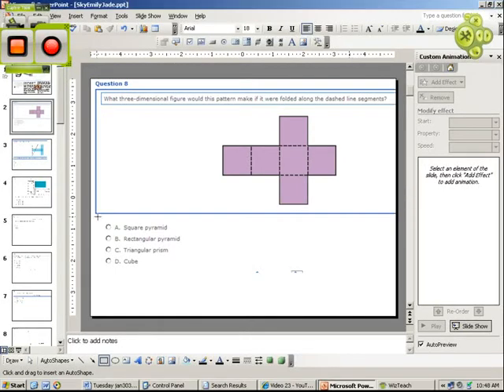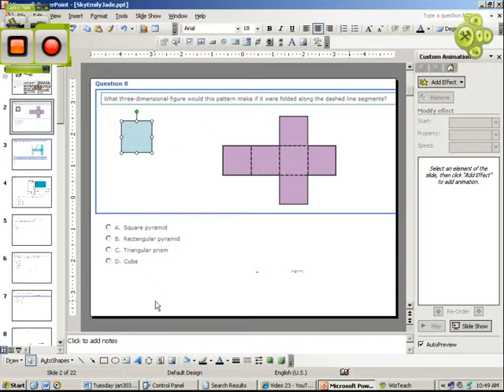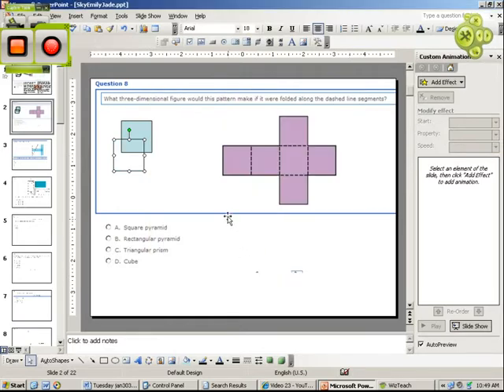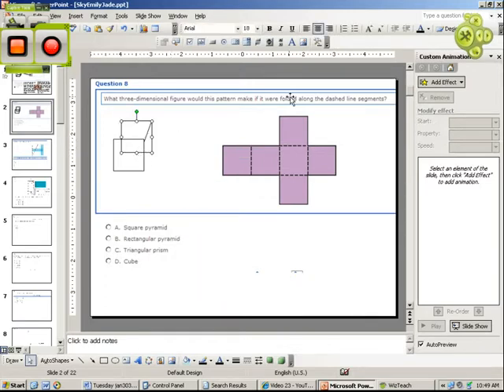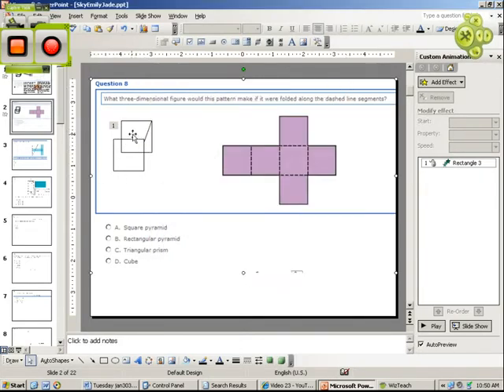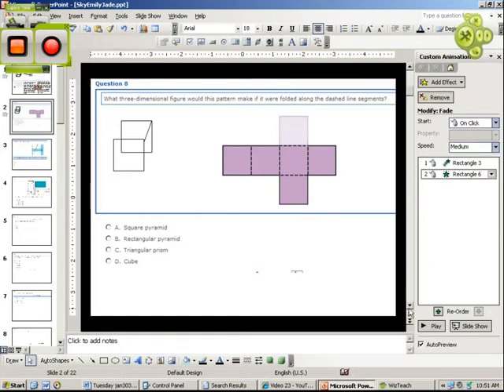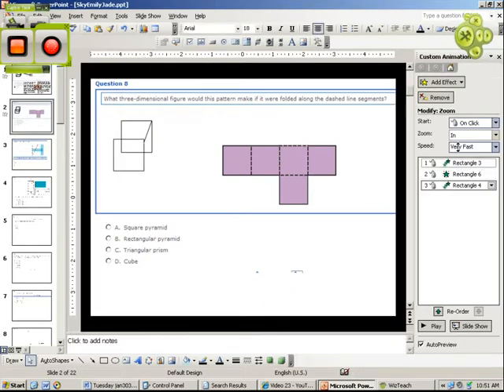emily cube.flv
emilys cube viedo